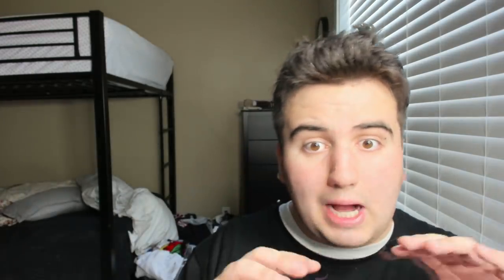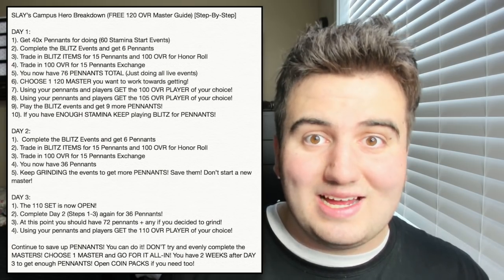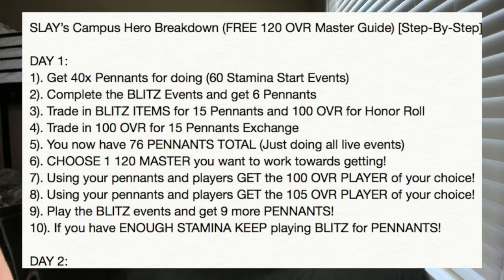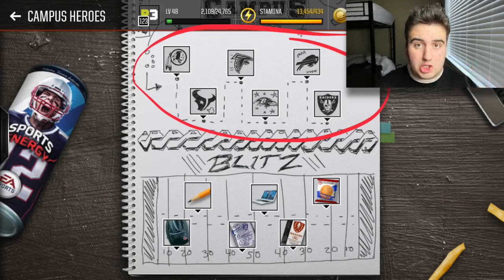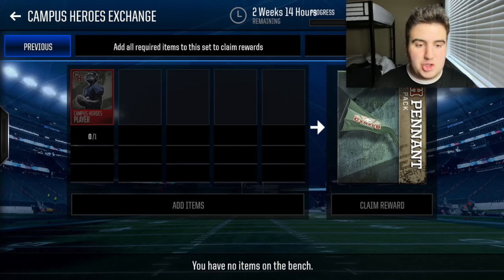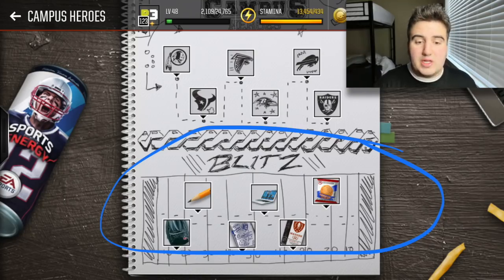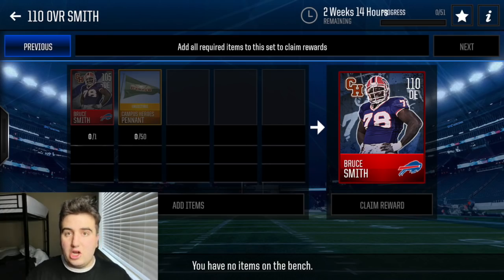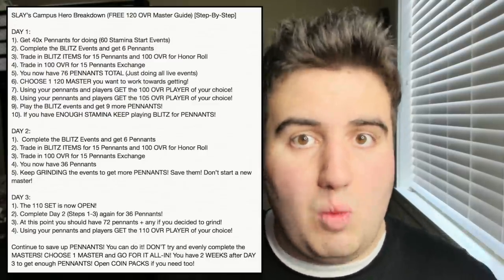ULTIMATE GUIDE to A FREE 120 OVERALL CAMPUS HERO MASTER!? SUPER FAST! (Step-By-Step) BREAKDOWN!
HOW TO GET a FREE 120 MASTER in MADDEN MOBILE ASAP!